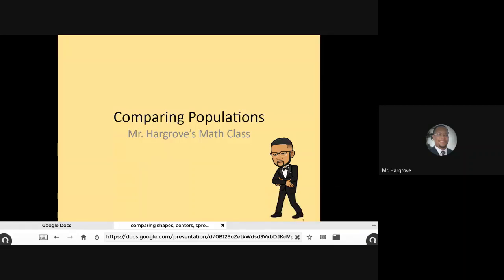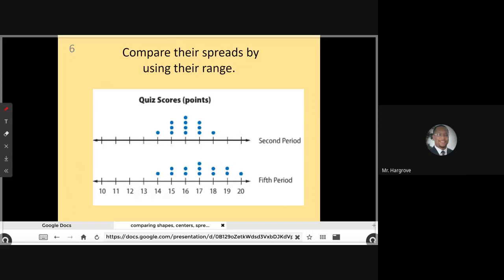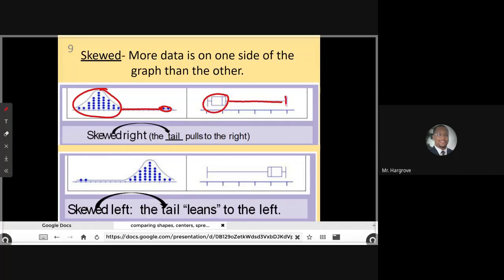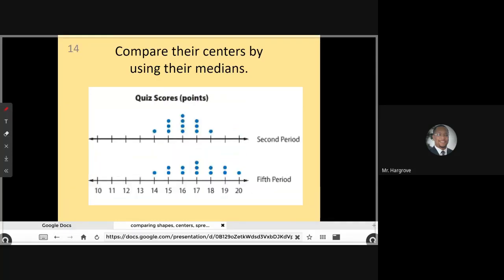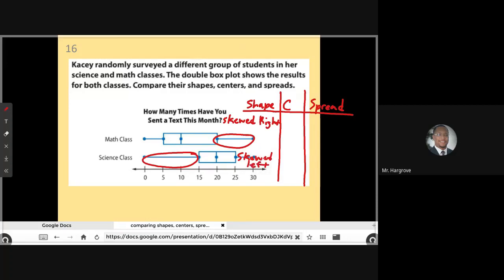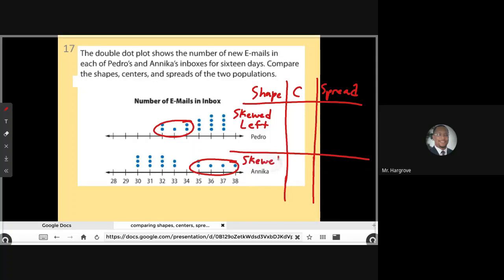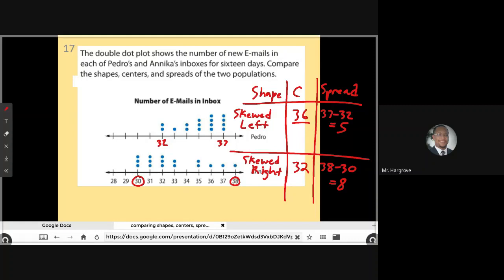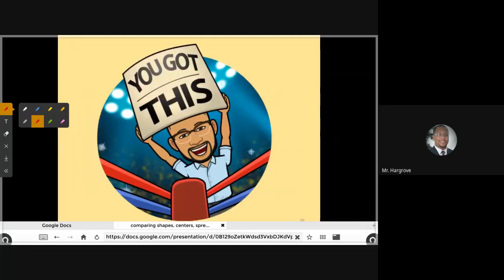Comparing Populations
In this lesson we will compare groups of numerical data using double dot plots and box plots.

Students will know that they are successful when they can accurately compare the shapes, centers and spreads of the box plots and dots plots using verbal descriptions.